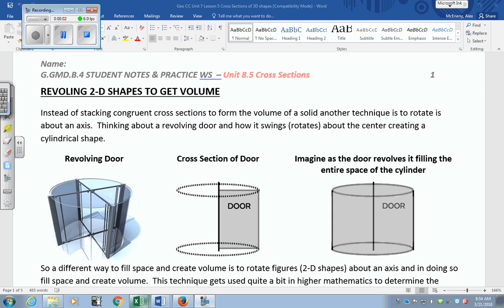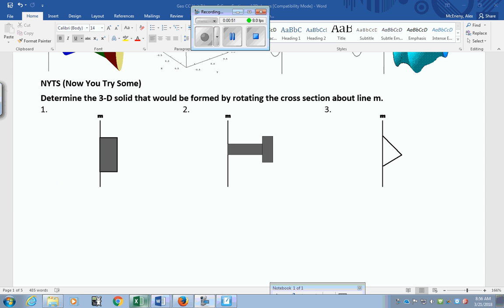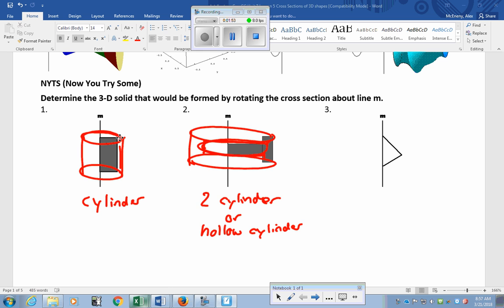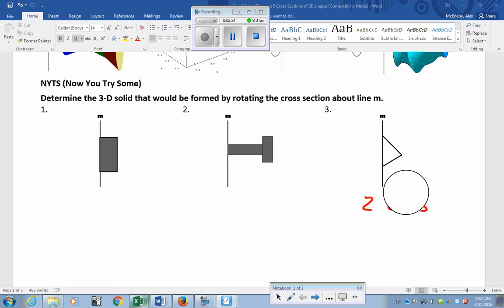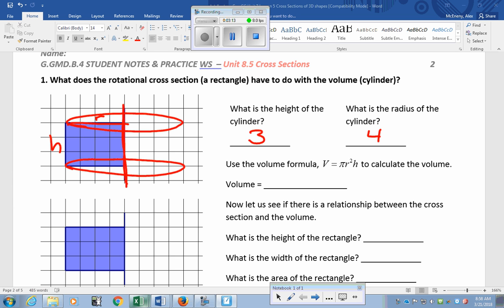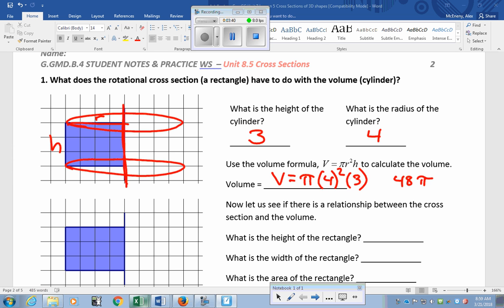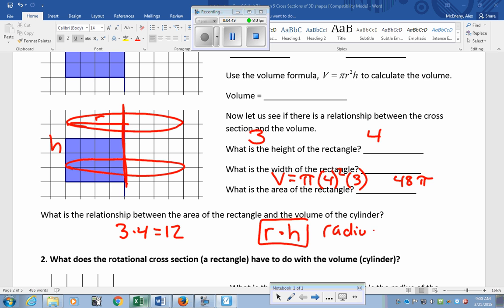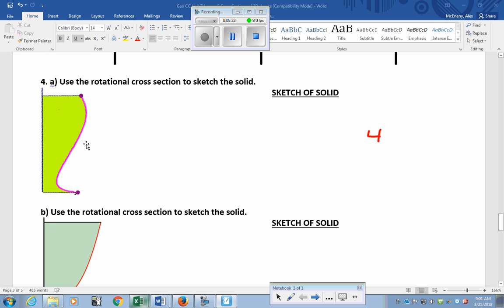Geo CC Unit 8 5 Cross Sections Video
Discussing Cross Sections of 3D shapes and the relationships with their 2D cross sections.